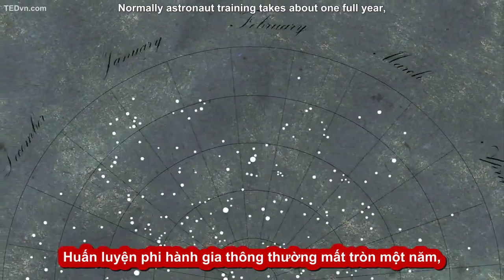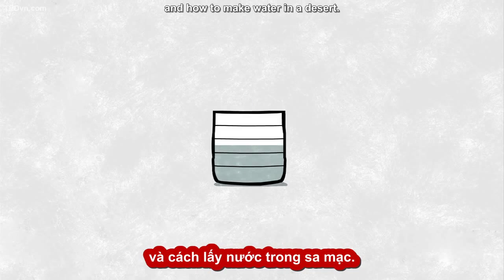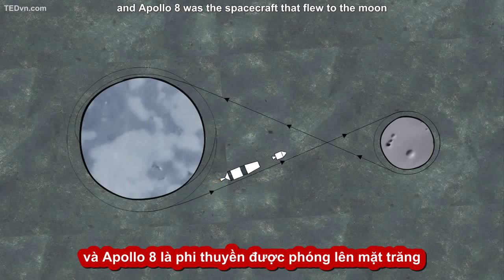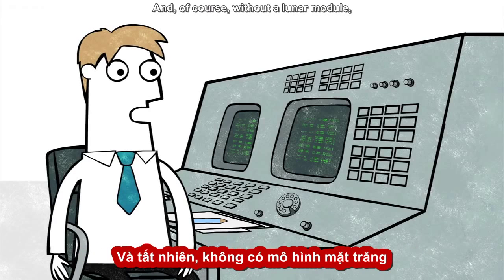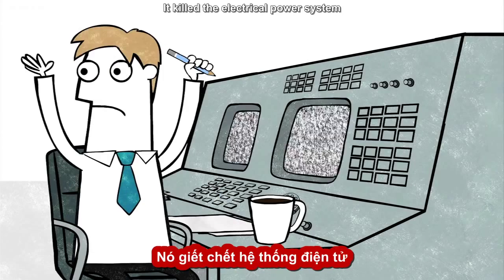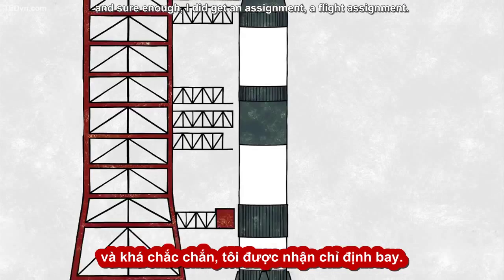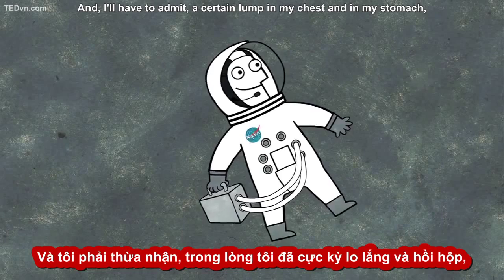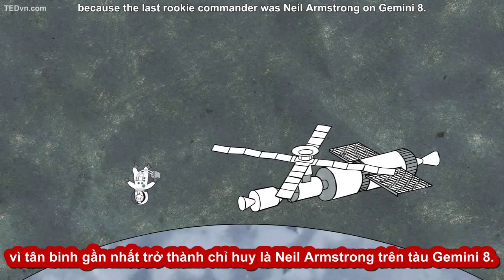TED Ed Vietsub Trở thành một phi hành gia Jerry Carr